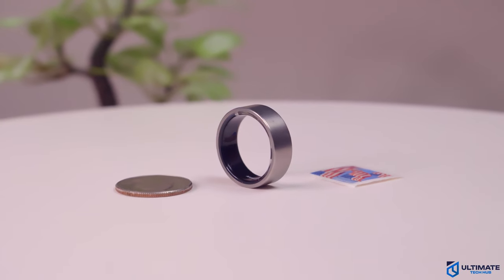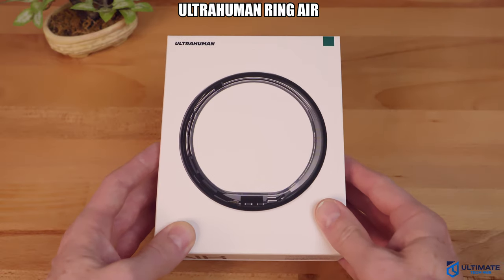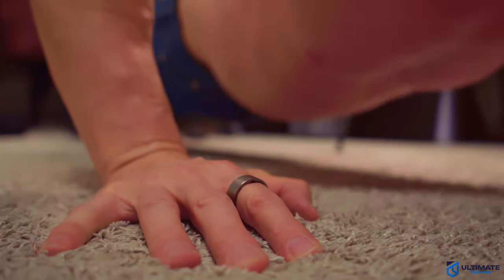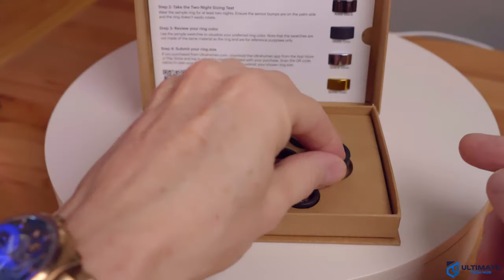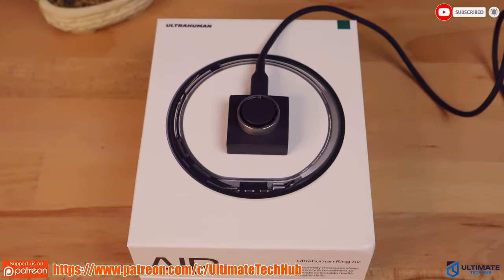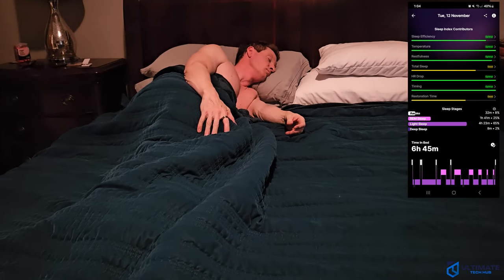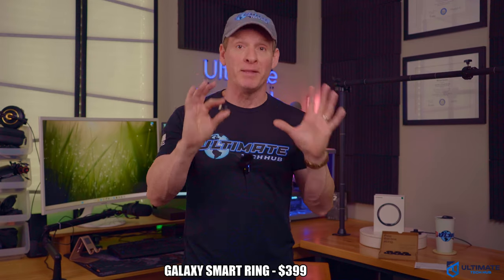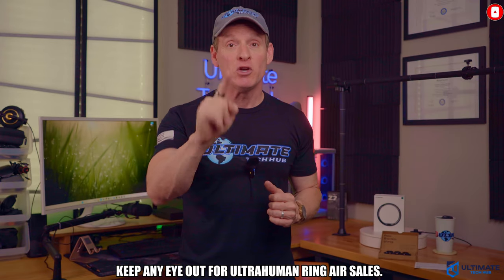WHY YOU NEED A SMART RING IN 2024 - ULTRAHUMAN RING AIR REVIEW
Should you buy a Smart Ring to track your Health and Fitness? If yes, than watch this review on the Ultrahuman Ring air. These Tiny Rings have some serious technology inside them!

Ring Air Software Update:
Ultrahuman just launched two key updates: Sleep Respiratory Rate, which tracks your respiratory rate during sleep to provide valuable insights into respiratory health, and Auto Workout Detection, which automatically logs various physical activities such as running, cycling, and more.

Holiday Sales! Huge Savings!

0:00:00 Ultrahuman Ring Air Smart Ring
0:00:40 Ring Air Smart Ring Technology
0:01:01 What the Ring Air Tracks & Monitors
0:01:12 Unboxing The Ultrahuman Ring Air
0:02:15 What I really like about Smart Rings
0:02:30 Where & When You Can Wear The Ring Air
0:02:50 When You Should Not Wear The Ring Air
0:03:08 Ring Air Free Sizing Kit
0:03:38 Optimal Wearing Position
0:04:10 Ring Air Size and Dimensions and Battery Life
0:04:45 Ultrahuman Ring Air App and Setup
0:05:02 Ring Air Accuracy and Testing
0:06:40 Ultrahuman Ring Air Price
0:07:05 Is the Ring Air Worth $349?
0:07:19 My Final Thoughts & Review